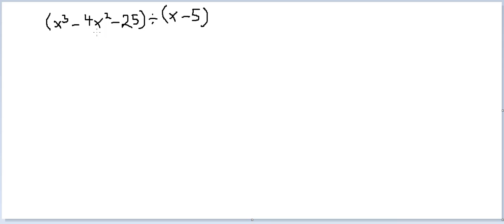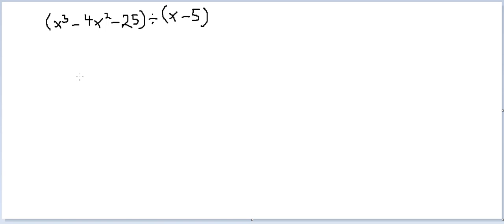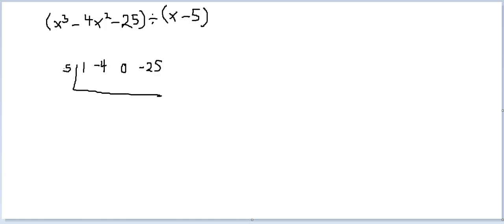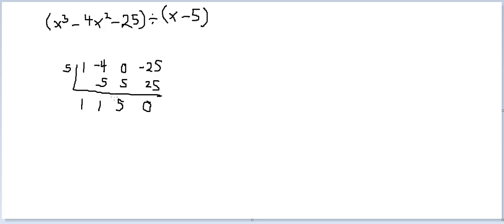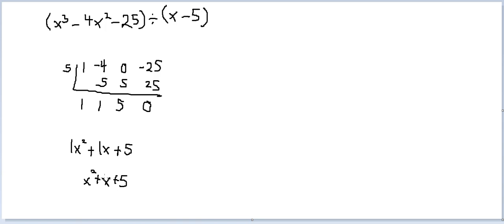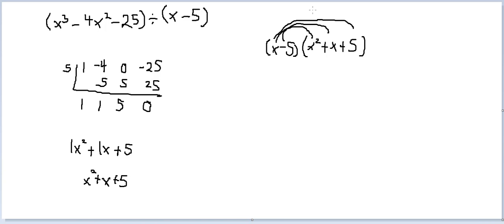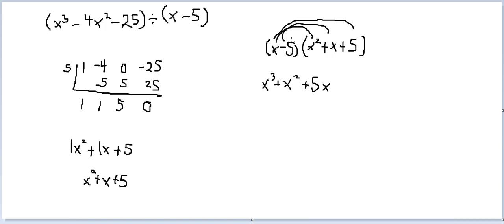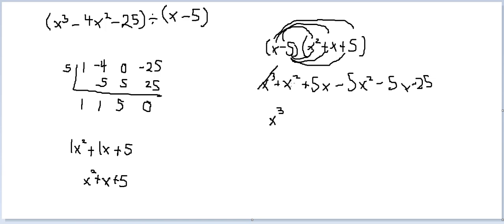synthetic division missing term